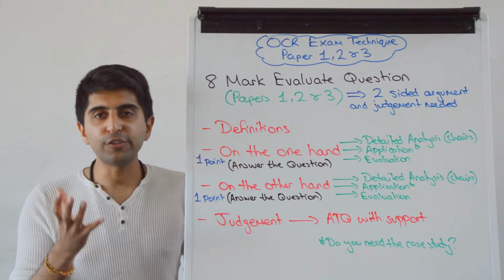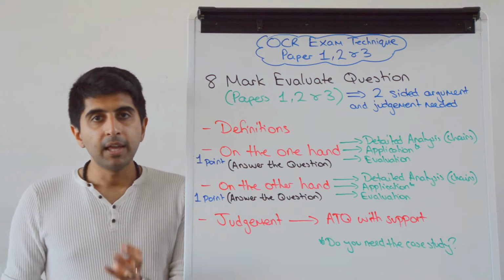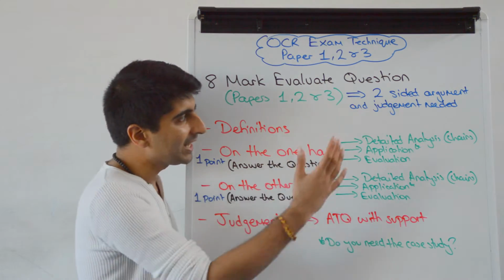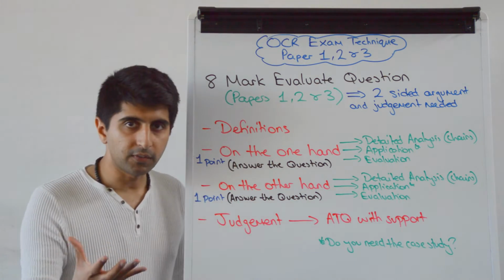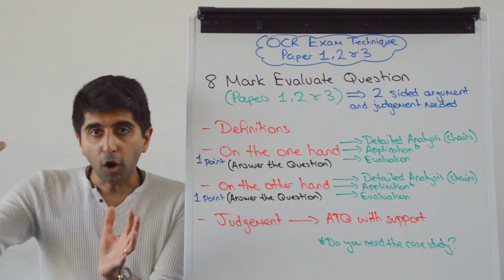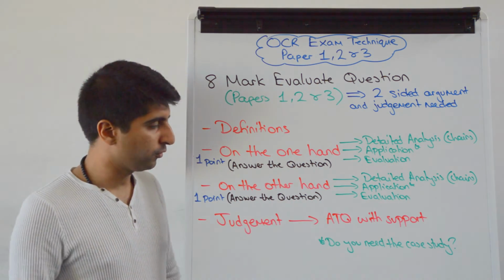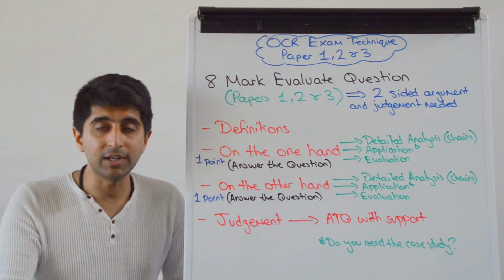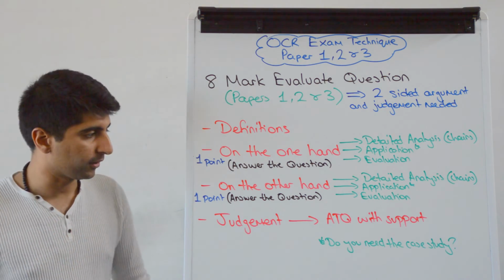8 Marker - Paper 1, 2 & 3 - OCR A Level Economics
8 Marker - Paper 1, 2 & 3 - OCR A Level Economics